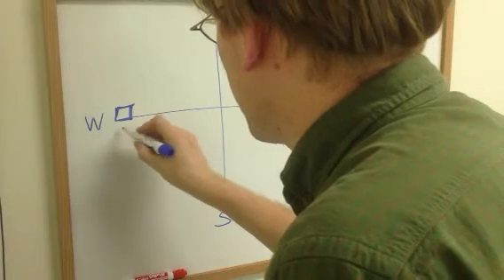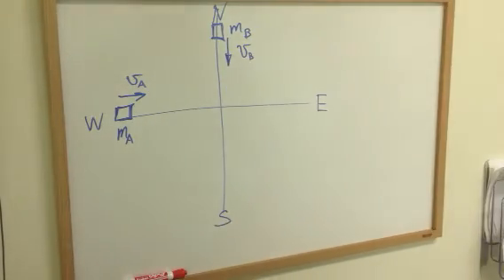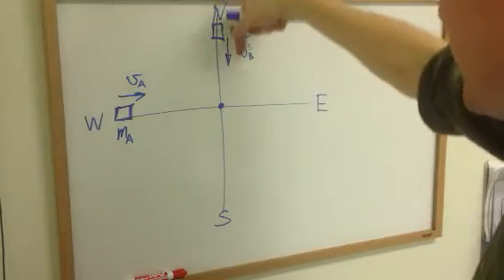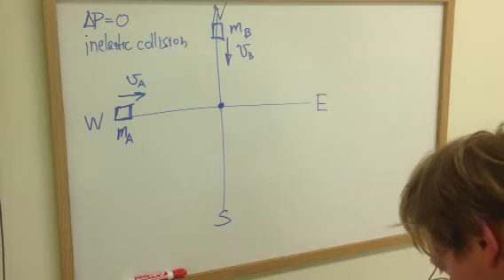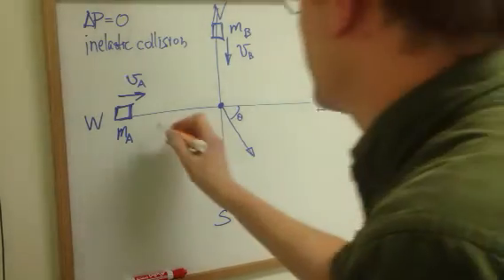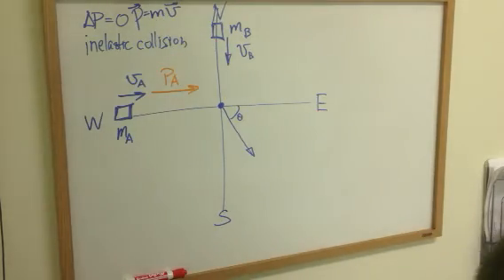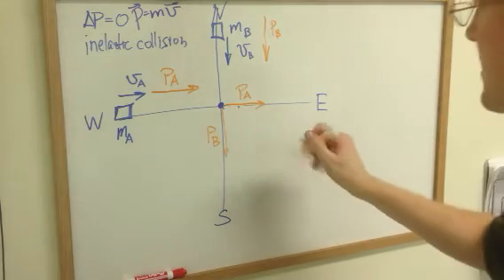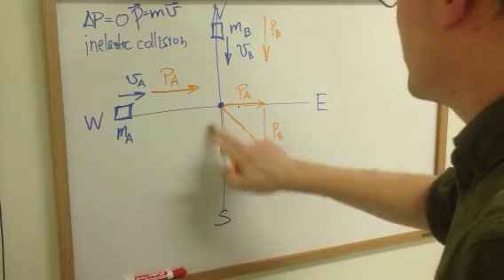PHYS 202A HW 8 8.29 Part 1